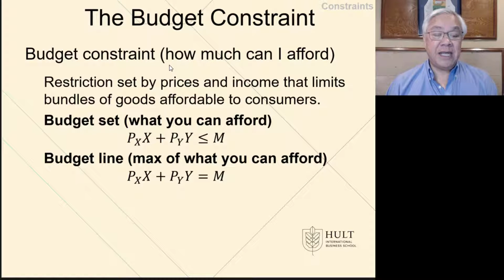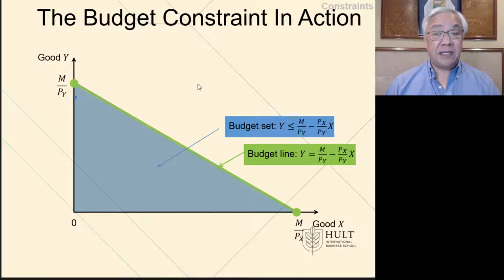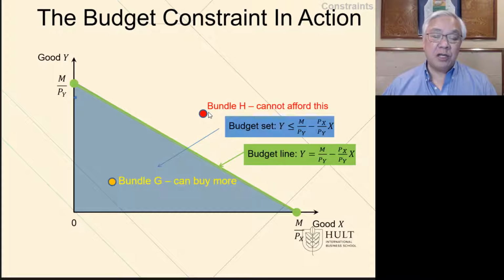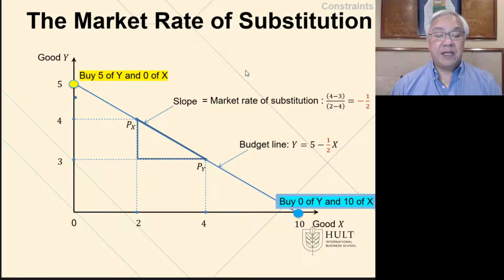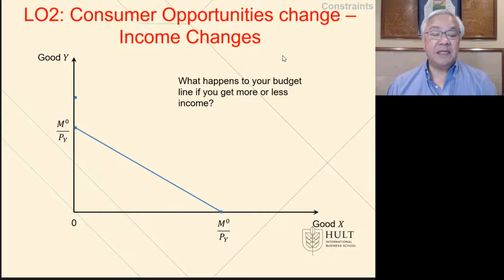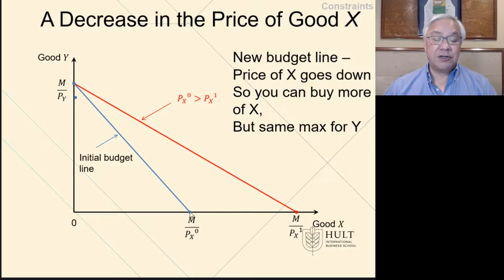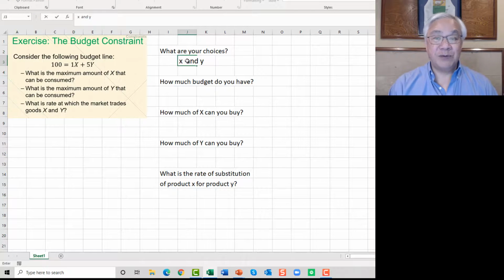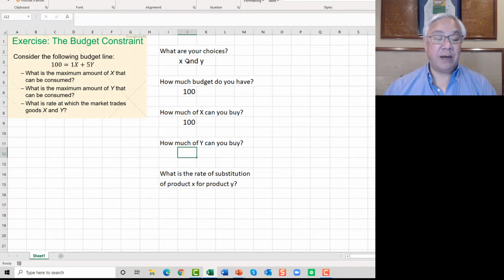ME video for ch 4 2 of 6